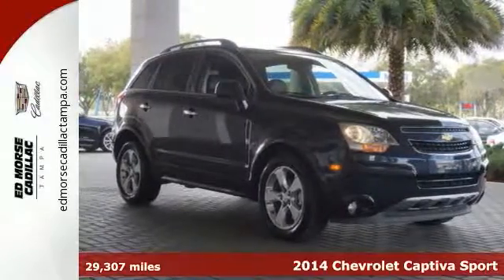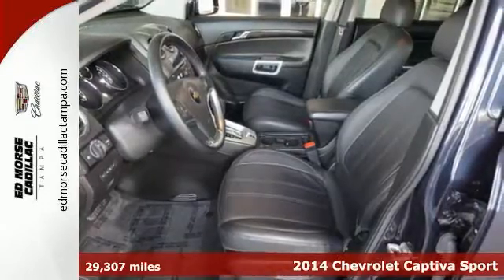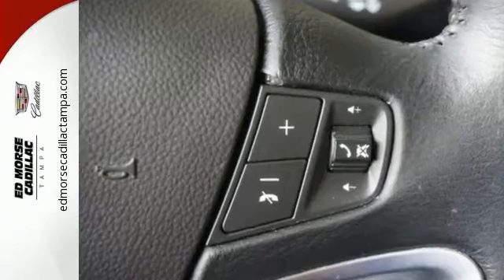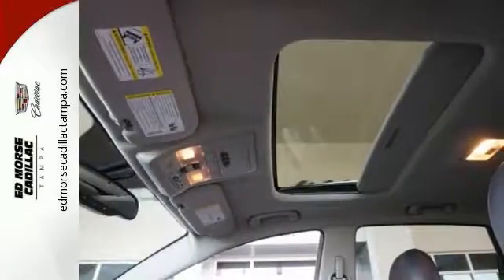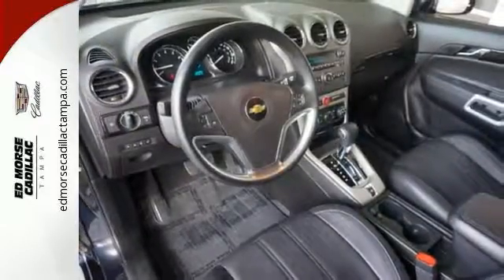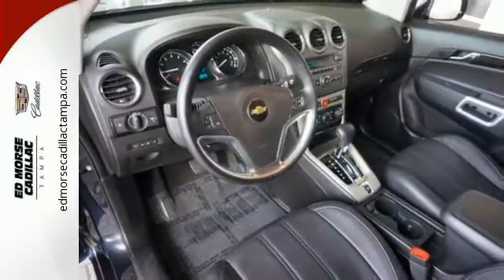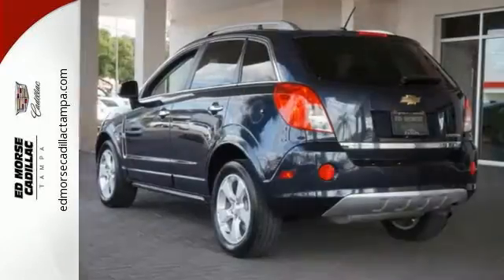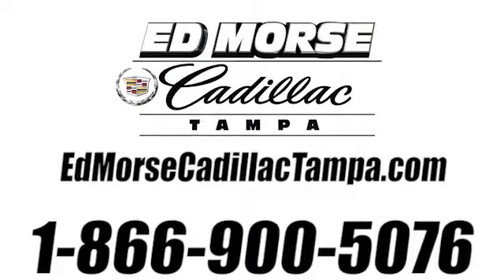Used 2014 Chevrolet Captiva Sport Tampa FL St. Petersburg, FL TA9791 - SOLD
Year: 2014
Make: Chevrolet
Model: Captiva Sport
Trim: LTZ
Engine: 2.4l 4 Cylinder Fuel Injected
Transmission: FWD Automatic
Color: Dk. Blue
Interior: Black
Mileage: 29307
Stock #: TA9791
VIN: 3GNAL4EK0ES515696

Address:
101 East Fletcher Avenue